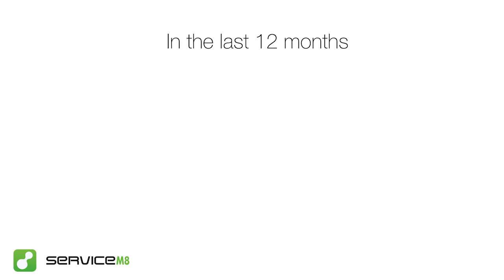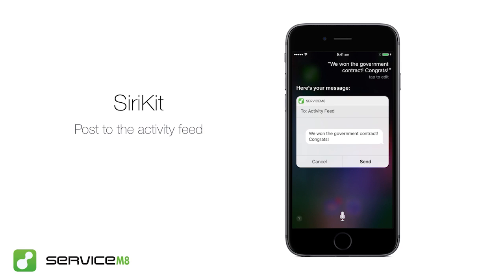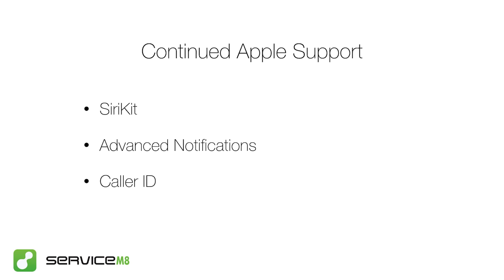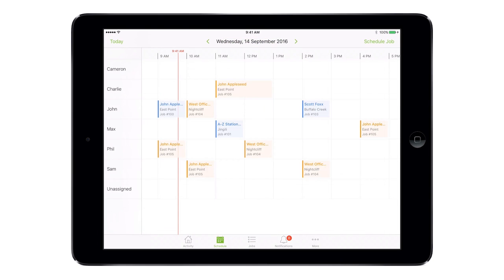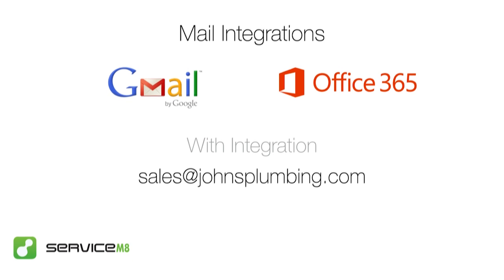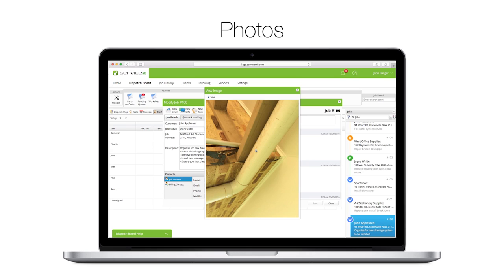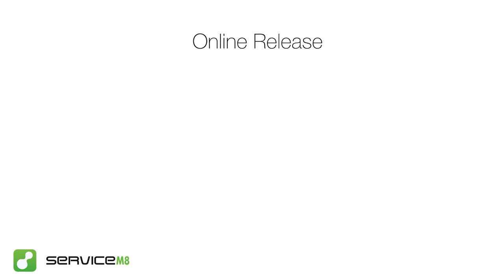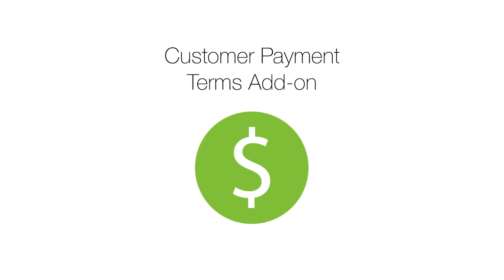ServiceM8 5.0 Launch Event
ServiceM8 5.0 is our biggest release ever. A brand new Automation system, a beautiful and intuitive schedule view on iPad, and support for iOS 10 features including Siri, Advanced Notifications and Caller ID.